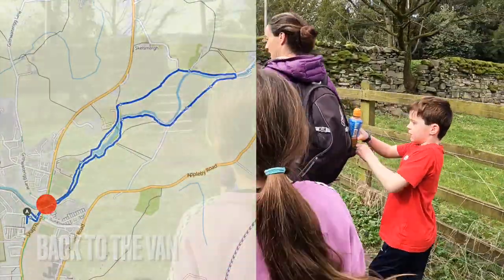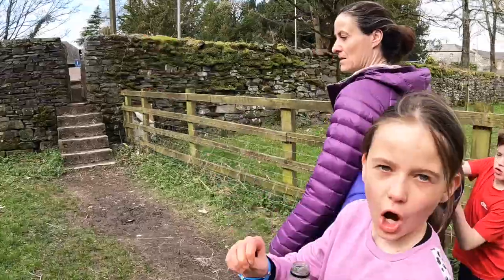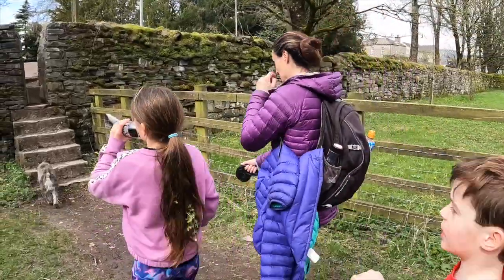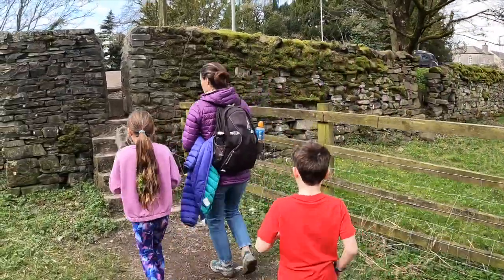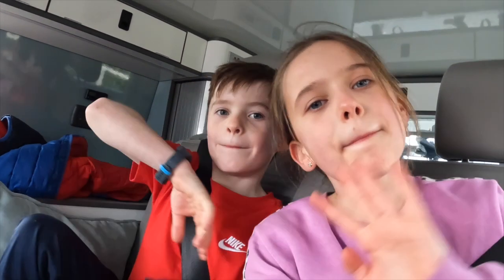Family Walk along the River Mint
A lovely little short walk along the banks of the River Mint in North Kendal